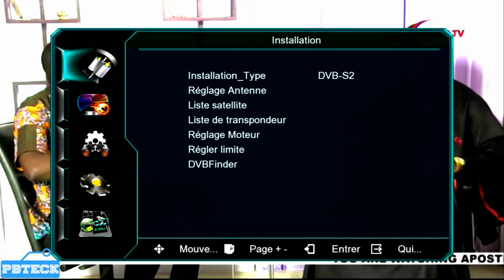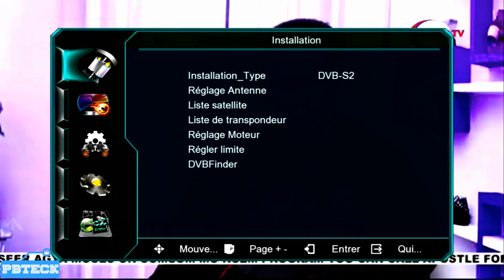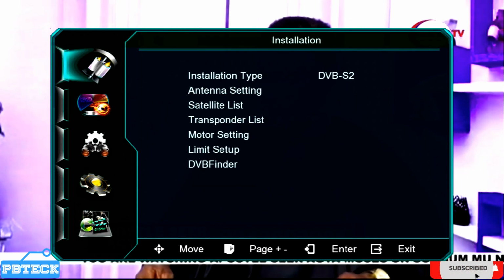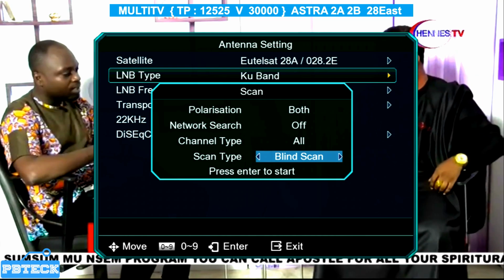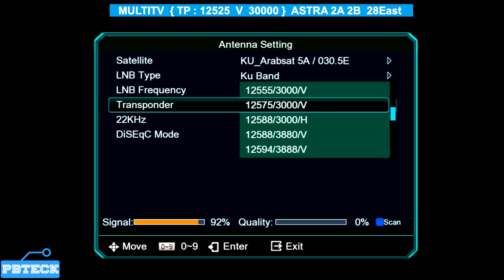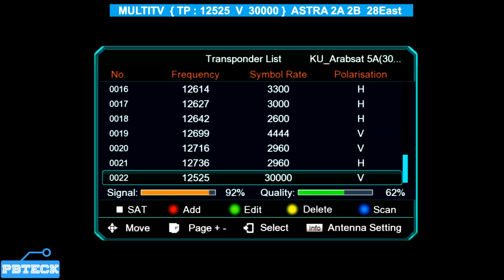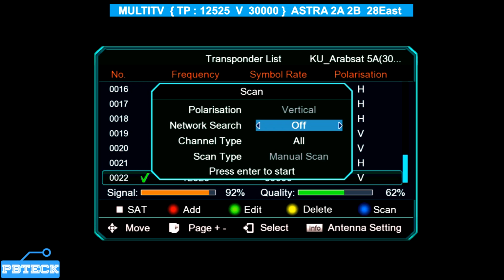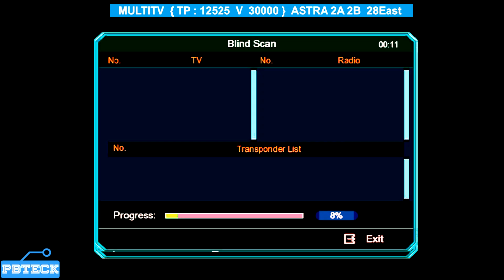💎 How To Scan And Add New Free To Air MultiTv Channels | Astra 2A On SuperBox Decoder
To scan and add new **Free-to-Air (FTA) MultiTV channels** on **Astra 2A** using a **SuperBox decoder**, follow these steps:

### **Step 1: Connect Your Equipment**
- Ensure your **satellite dish** is correctly aligned to **Astra 2A at 28.2°E**.
- Connect your **LNB cable** to the **LNB IN** port on the SuperBox decoder.
- Turn on your **decoder and TV**.

### **Step 2: Access the Installation Menu**
1. Press the **MENU** button on your remote.
2. Navigate to **Installation** or **Settings**.
3. Select **Antenna Setup** or **Dish Settings**.

### **Step 3: Configure Satellite Settings**
1. Choose **Astra 2A (28.2°E)** as your satellite.
2. Set **LNB Frequency** to **9750/10600 MHz** (Universal LNB).
3. Ensure **Transponder (TP)** settings are correct:
   - Frequency: **12522 MHz**
   - Symbol Rate: **27000 KS/s**
   - Polarization: **Vertical (V)**

### **Step 4: Scan for Channels**
1. Select **Blind Scan** or **Auto Scan** to search all available channels.
2. If a manual scan is needed, enter the TP details and scan.
3. Wait for the scan to complete. This may take a few minutes.

### **Step 5: Save Channels**
- Once scanning is done, save the newly found channels.
- Exit the menu and check the channel list.

### **Step 6: Organize Channels (Optional)**
- Use the **Edit Channels** option to arrange, rename, or delete unwanted channels.

### **Extra Tip: Updating Channels Regularly**
- Perform a **blind scan** occasionally to find new FTA channels.
- Ensure your decoder software is up-to-date.

After following these steps, you should have the latest **MultiTV FTA channels** on your **SuperBox decoder**. 🚀📺

LINKS